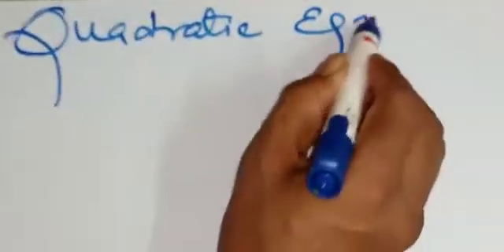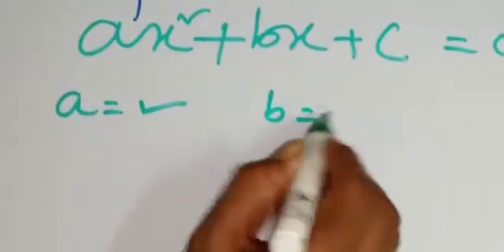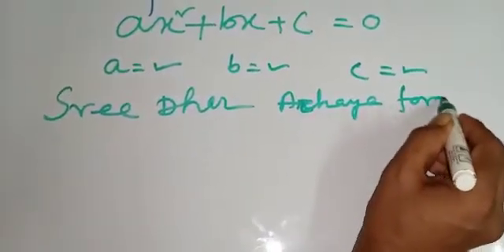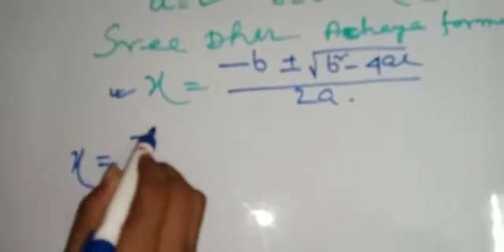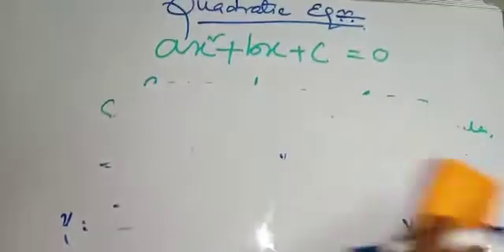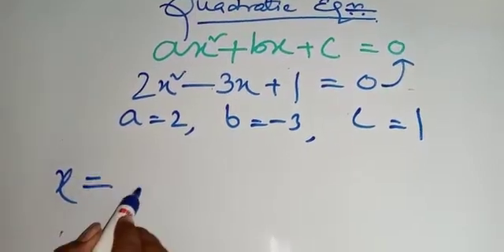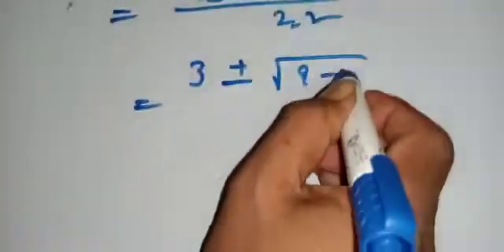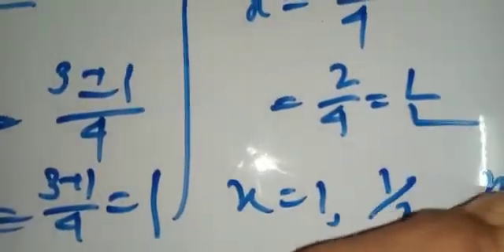Quadratic Equations | Part 1| Easy Mathematics Learning 2020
In this video you will know about Quadratic Equations. So see the entire video without skipping. If you do not understand any part of this video you can call me in this no. 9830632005 and you can also email in . Stay safe!